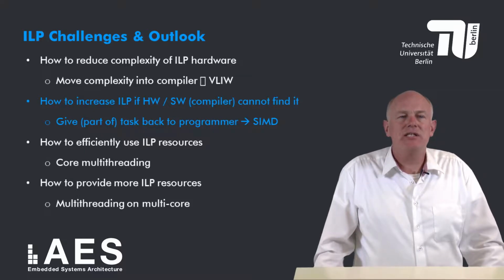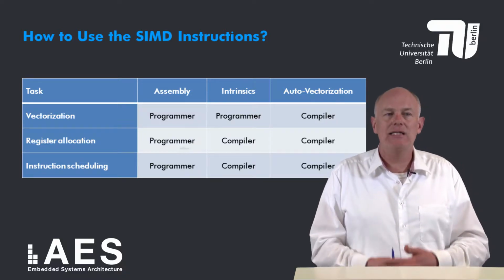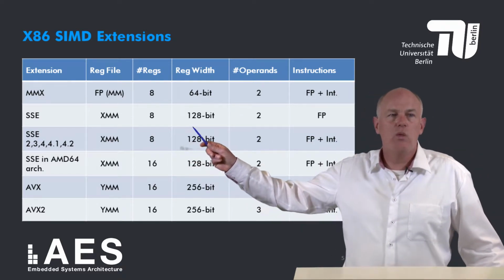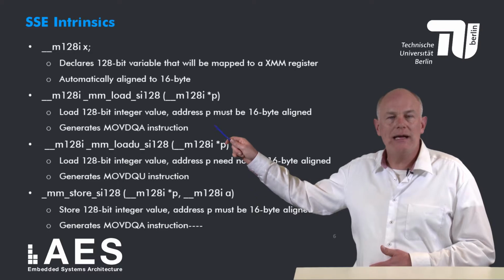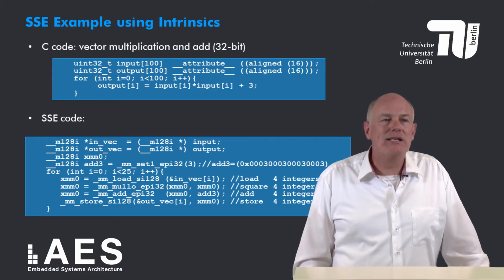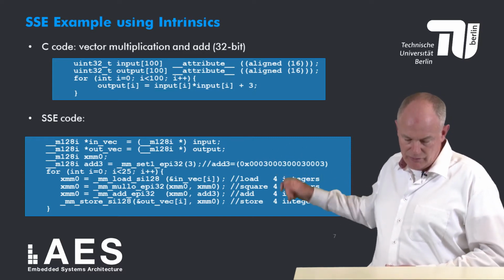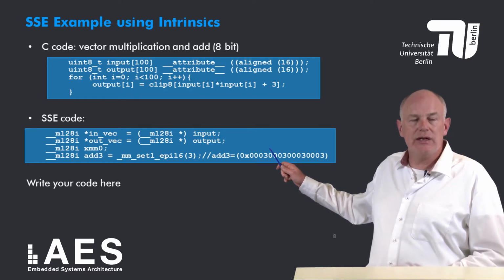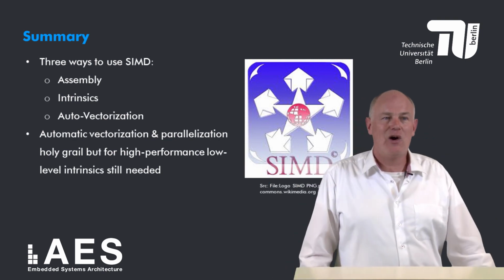2 3 7 Case Study Intel SIMD Extensions